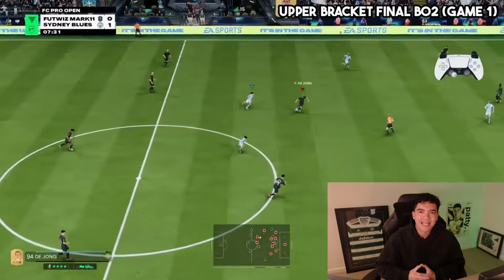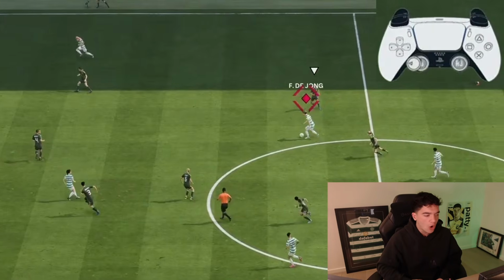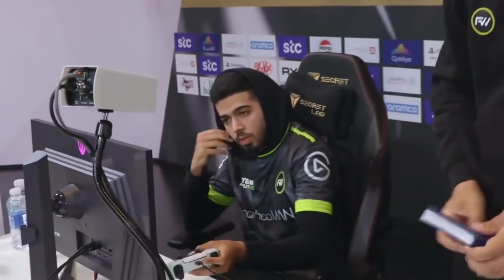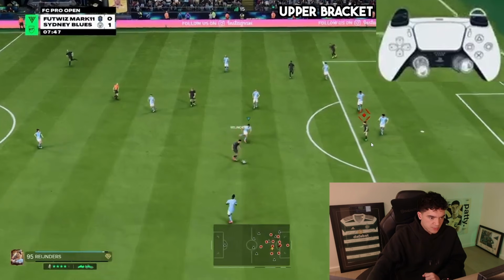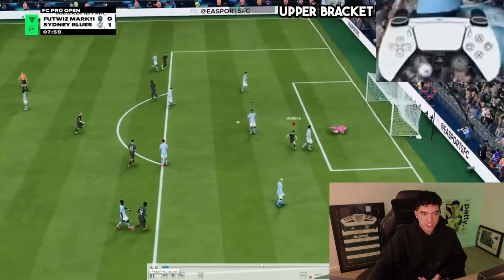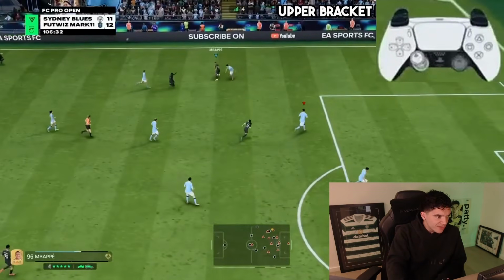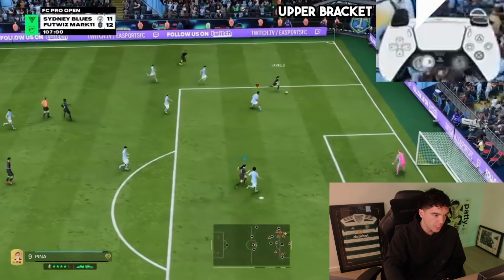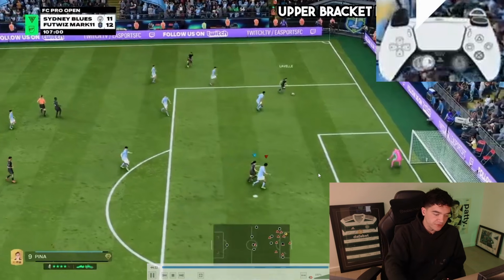HOW TO PLAYER LOCK LIKE A PRO IN FC26 | EAFC 26 TUTORIAL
This is how to use player lock on FC26